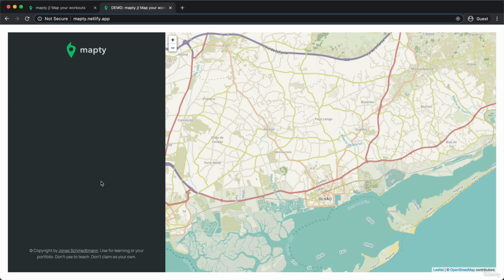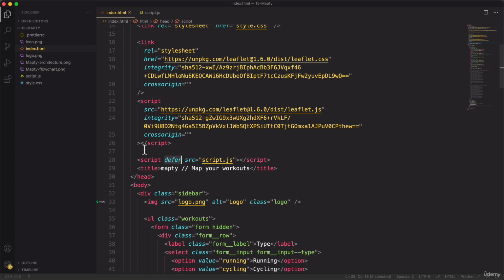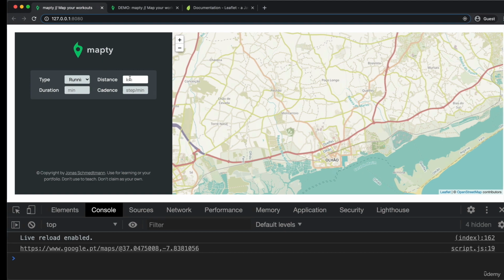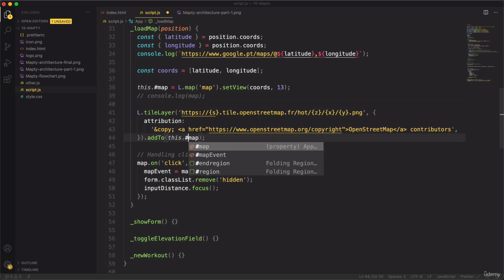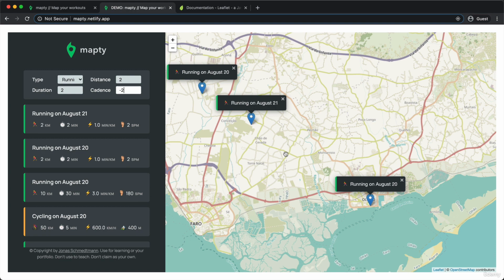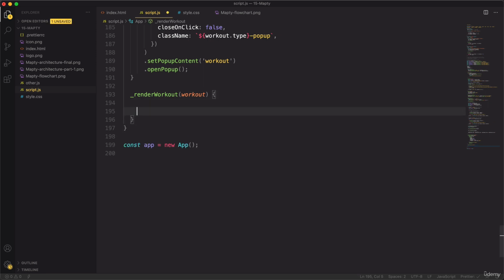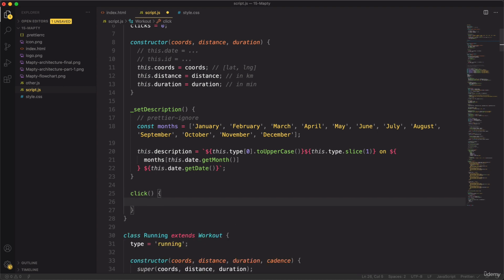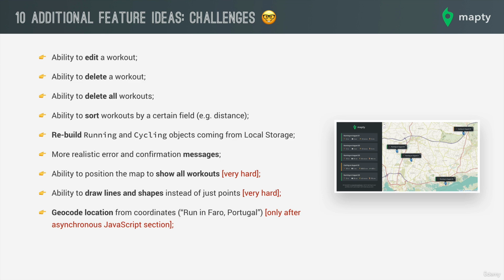JS HTML Part 12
приложение карты с тренировками (библиотека leafletjs)
10:30 - как планировать приложение
33:20 - библиотека карты